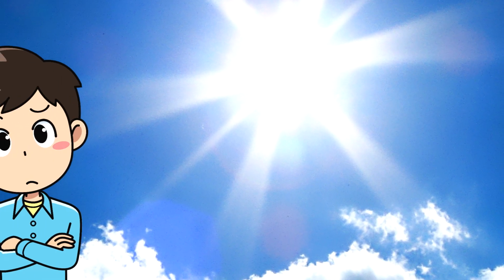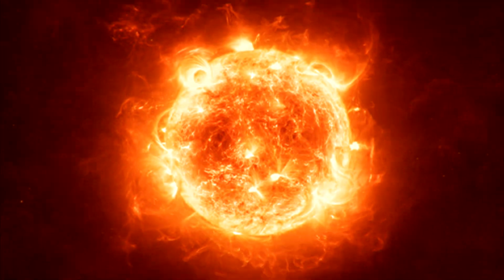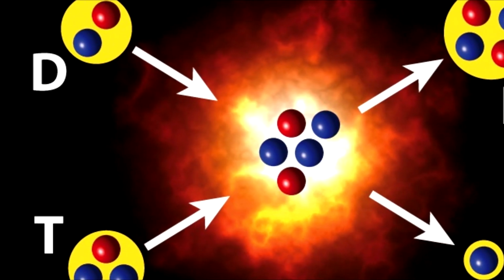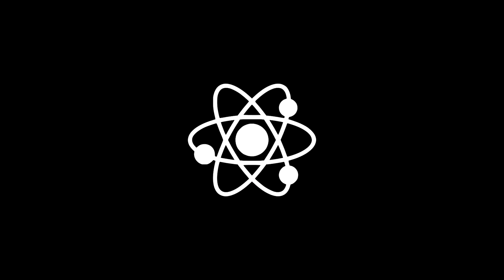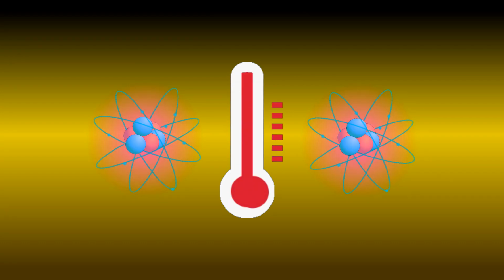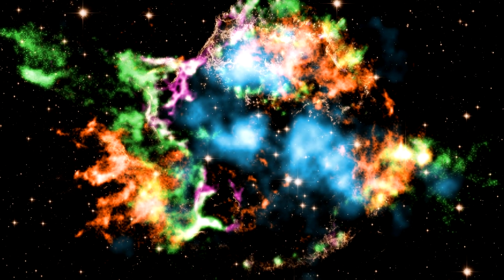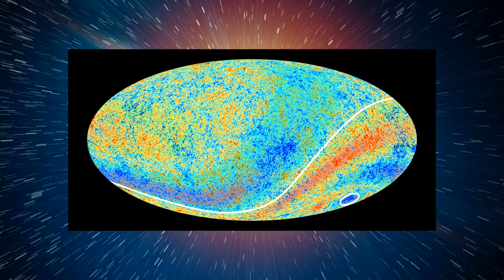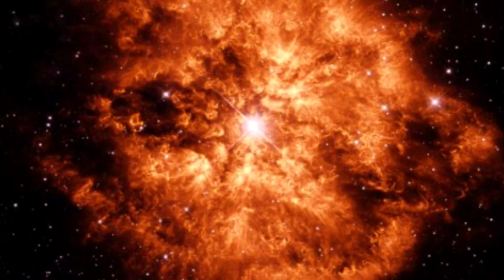Lesson About Big Bang Theory for Kids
This video was created as part of Highschool Physics assignment. The information was validated by the Physics teacher and received A grade and lots of appreciation from fellow classmates and others who have watched. Hopefully this will useful for other kids who are interested in this topic.